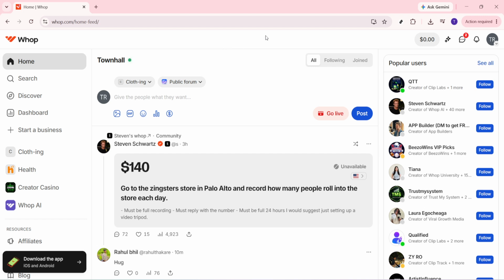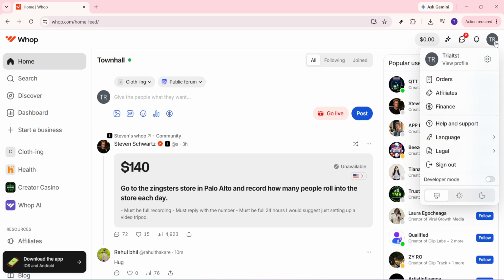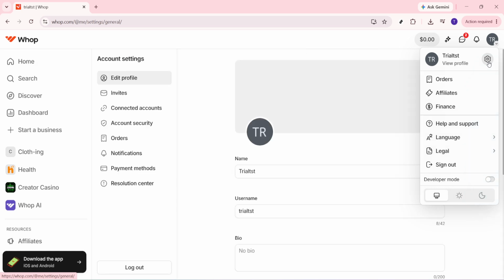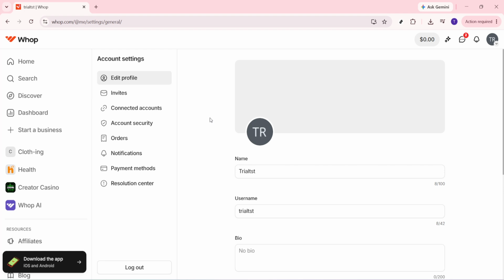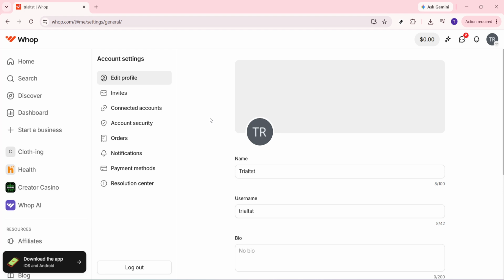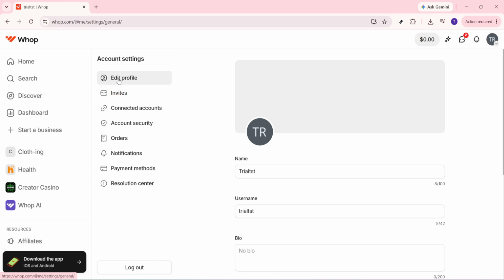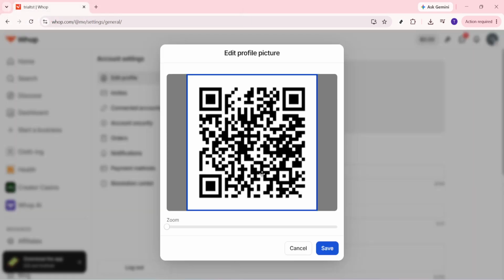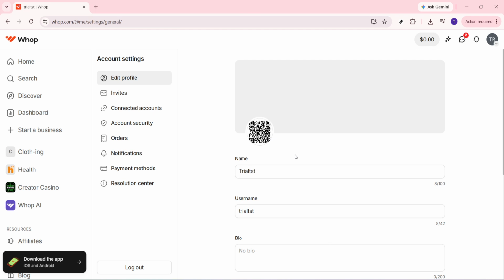How to change profile picture on Whop (Step By Step 2026)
How to change profile picture on Whop